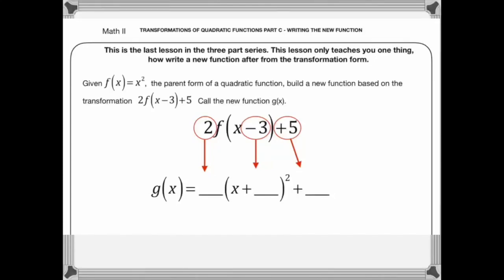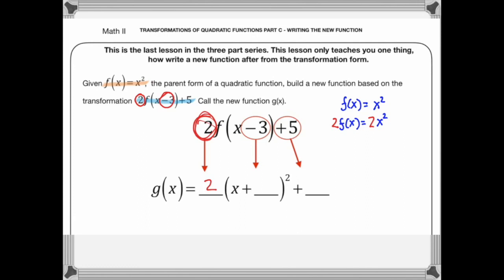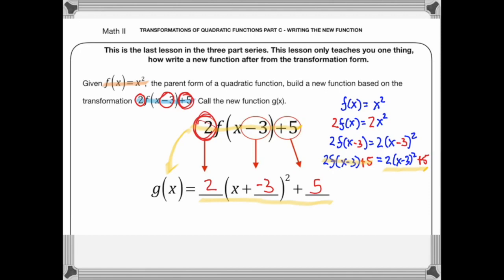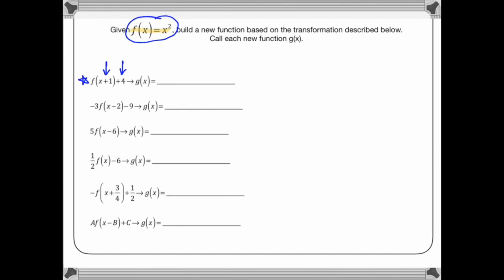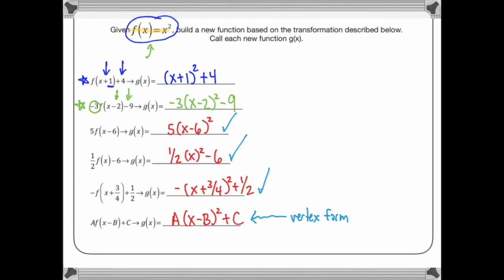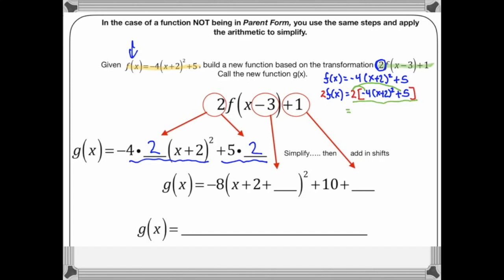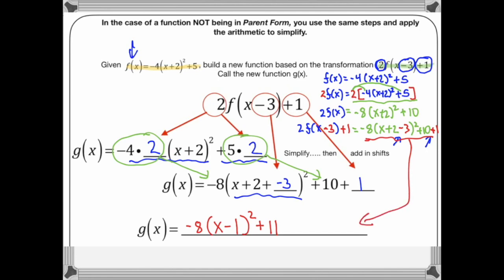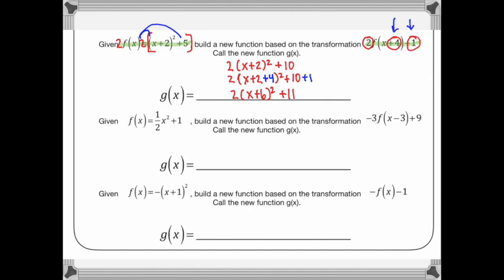Building new functions from function notation.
This video is about Building new functions